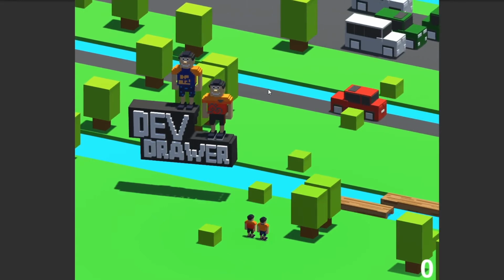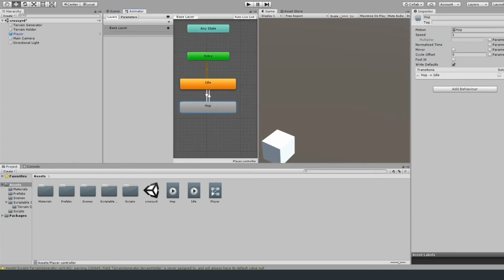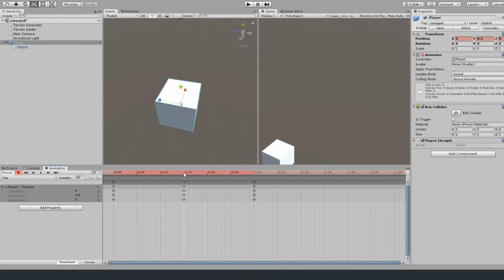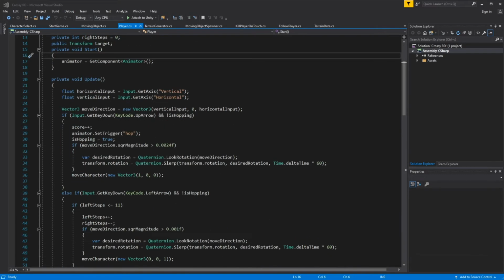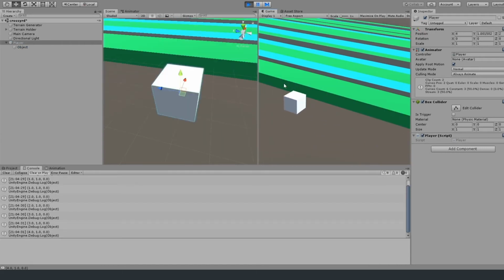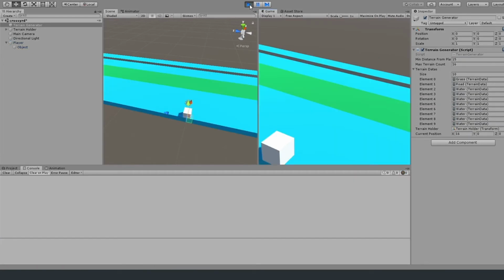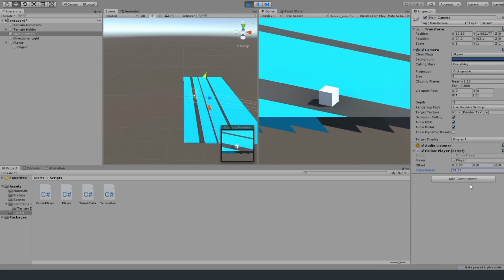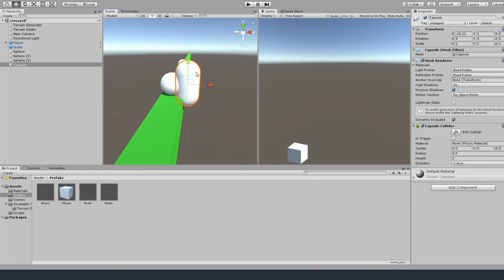Building A Player Object | Making Crossy Road For My Kids | DevLog - #2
I continue my 100daysofcode challenge by learning Unity and creating player objects. In this video, we create a player that can move around the screen forwards, backward, left, and right. Also, in keeping with the Crossy Road UI, the player has a little hop with each step. This was the second 7 days of my challenge and allowed me to demo the eventual game for my kids.

The primary focus on this video was not the look, but the functionality. the character design will come in later. I wanted to have a movable character that could interact with the procedurally generated world.

This is my first experience with Unity in the hopes that I could learn something new during COVID19 and have fun while I do it.

0:00 Intro
0:10 Semi-Finished Product
0:43 Creating the Player Object
01:32 Placing the Player on the Terrain
01:59 Final Player Placement
03:01 Creating Player Animations
05:15 Scripting W, A, S, D Player Movements
06:50 Making Player and Terrain React Together
10:21 Camera Follow Automation
11:43 Final Test
12:07 Upcoming - Scenery Creation